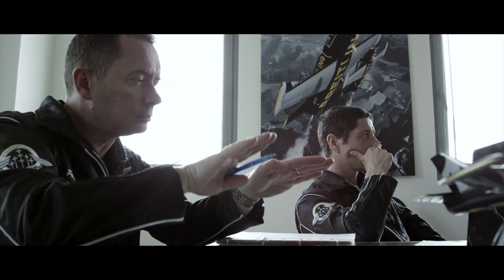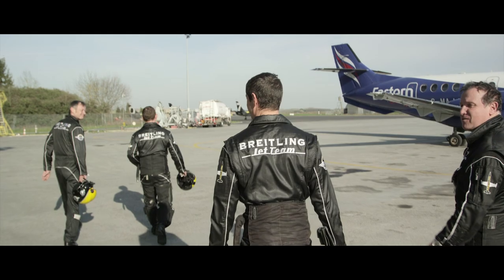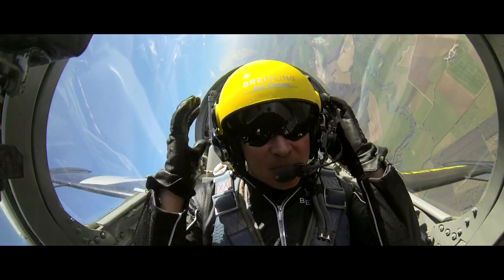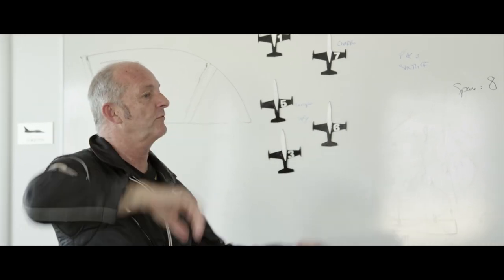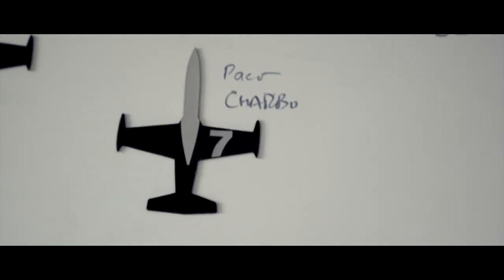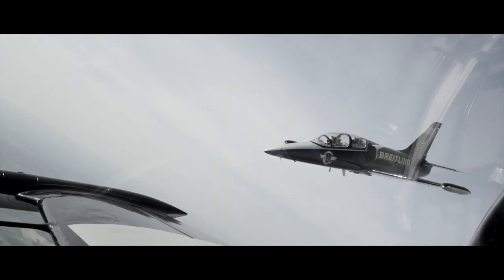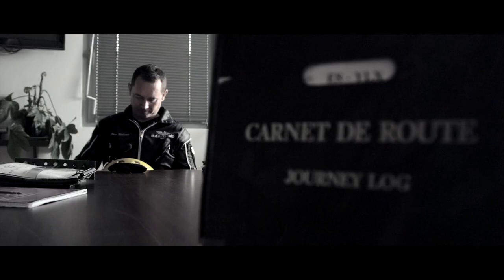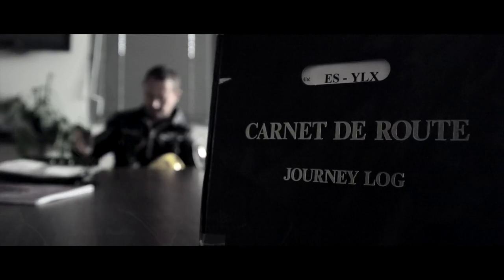Breitling Jet Team new pilots first formation flight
Here we follow Paco & Georgio as they join up in formation with the rest of the Breitling Jet Team.